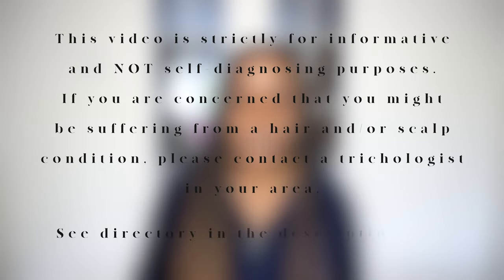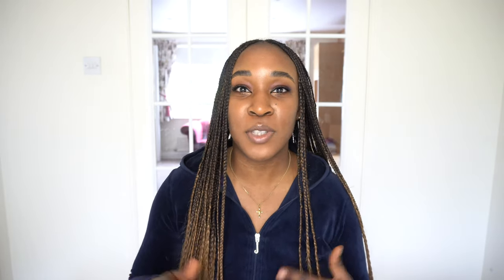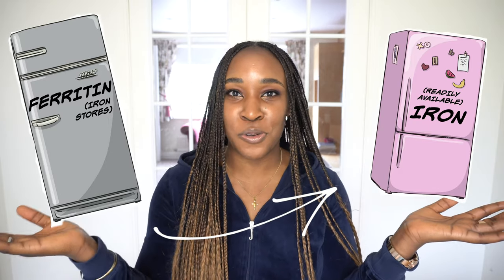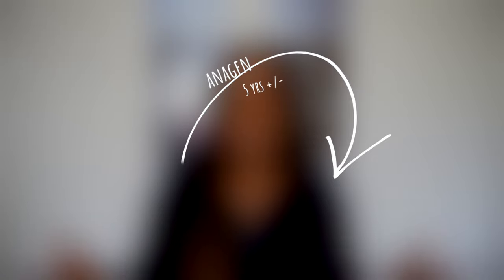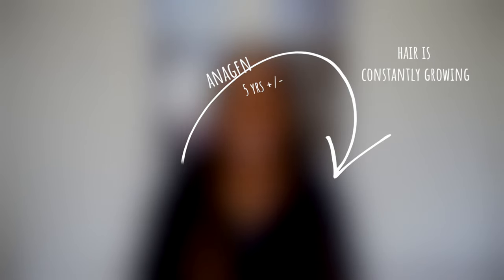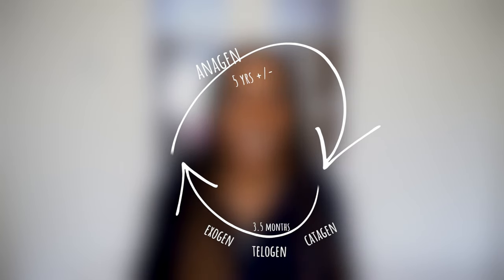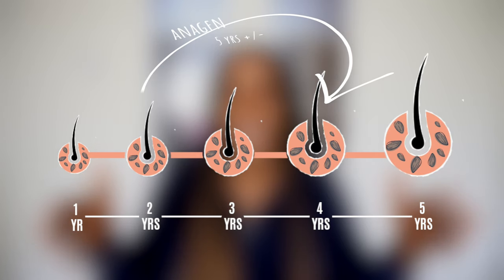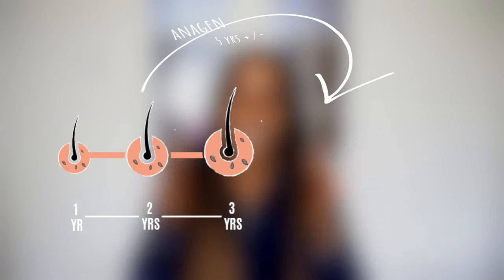The REAL Reason Your Hair Isn’t Growing! - Iron Deficiency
Yup. That’s right

...An iron deficiency is the most common health condition in the world, and could very well be the underlying reason your hair isn’t “growing” or why it's shedding excessively.

If you identify with any of the symptoms I talk about in this video then do me a favour…Don’t self-diagnose.